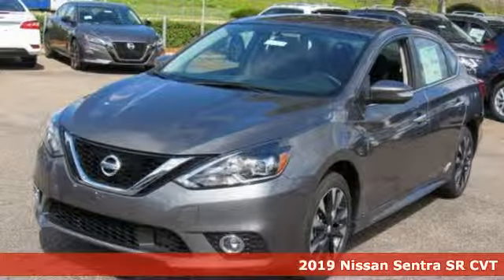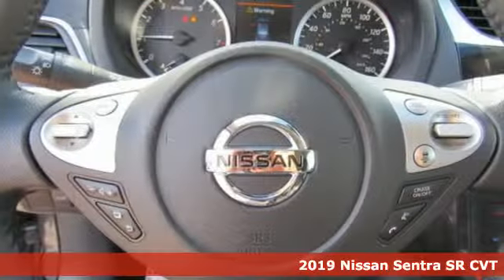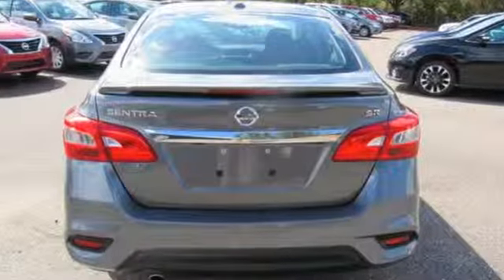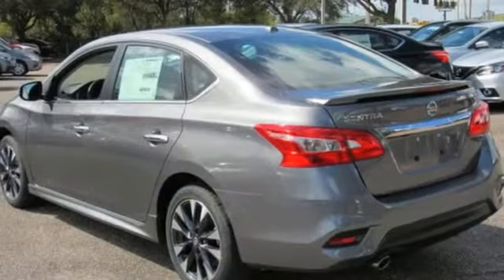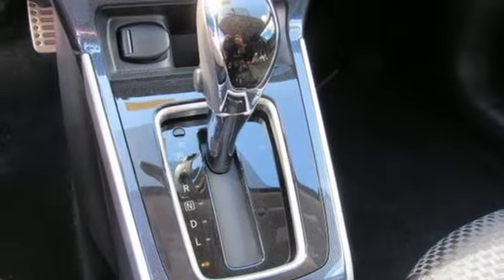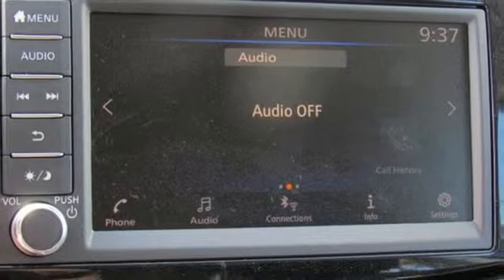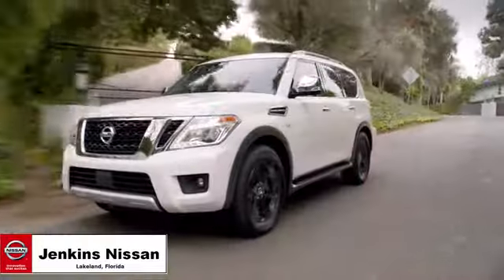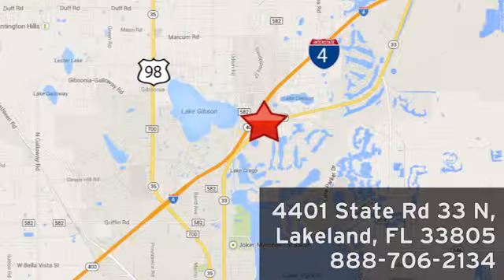New 2019 Nissan Sentra Lakeland FL Tampa, FL 19S37 - SOLD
Year: 2019
Make: Nissan
Model: Sentra
Trim: SR CVT
Engine: 110 L 4 Cyl. Cyl.
Color: Gun Metallic
Stock #: 19S37
VIN: 3N1AB7APXKY253227
This 2019 Nissan SENTRA SR will sell fast!! *Bluetooth* Save money at the pumps knowing this Nissan gets 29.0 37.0 MPG *Please let us help you with Finding the ideal New, Preowned, or Certified vehicle, - Getting the best prices and incentives available and Explaining purchase, lease, and financing options.* *Jenkins Nissan prides itself in exceeding all customer expectations! The next step? Give us a call to confirm availability and schedule a hassle free test drive! We are located at: 4401 Lakeland Hills Blvd, Lakeland, FL 33805.* Price excludes tax, tag, electronic filing fee, and $899 dealer services fee. Prices include all applicable rebates including up to $1,000 Owner Communication Incentives, dealer discounts and NMAC customer cash. The price DOES NOT INCLUDE Destination & Handling Charge and DEALER INSTALLED OPTIONS/ACCESSORIES. Any prices quoted on approved credit only. Some offers may require financing with NMAC that may not be combined with other promotions(subject to credit approval) or forfeit any associated manufacturer incentives and up to $2,000 in dealer discounts. Vehicles must be in stock. Leases may vary. Out of State pricing may vary due to rebate variances. to view incentives by model. See dealer for details. While every reasonable effort is made to ensure the accuracy of this information, we are not responsible for any errors or omissions contained on these pages. In order to receive the internet price, you must either present a copy of this page’s internet price, or you must specifically mention the internet price to the dealership and have the same referenced in your contract at the time purchase. Current pricing valid through 01.07.19.

Address:
401 State Rd 33 N